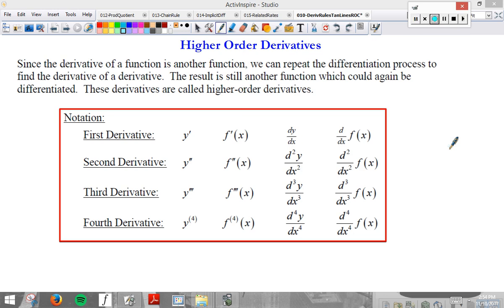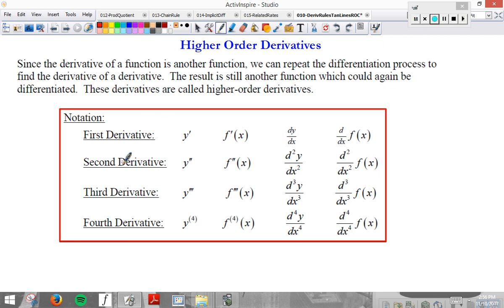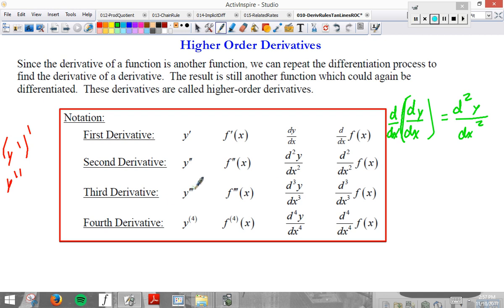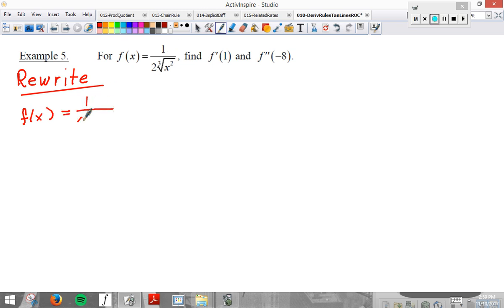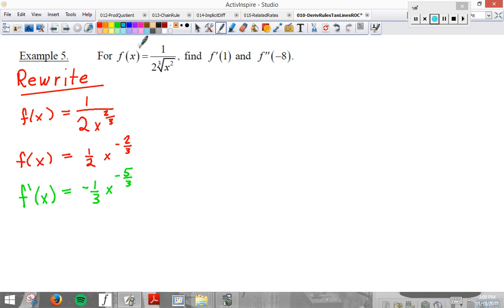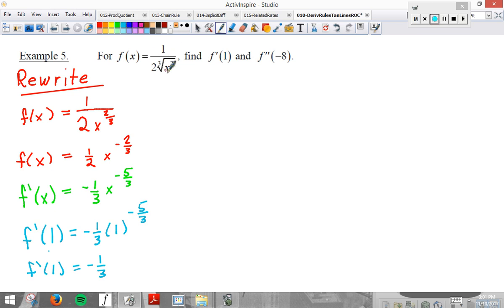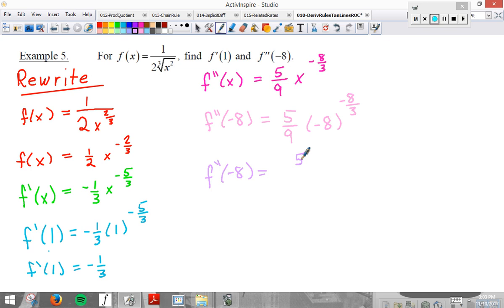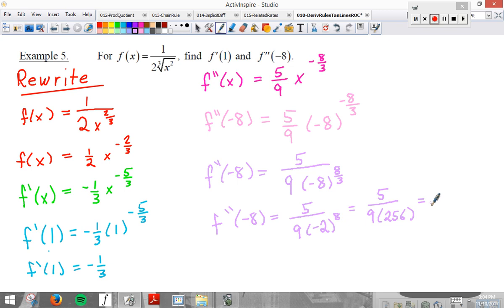2 5: Part 2: Higher Order Derivatives